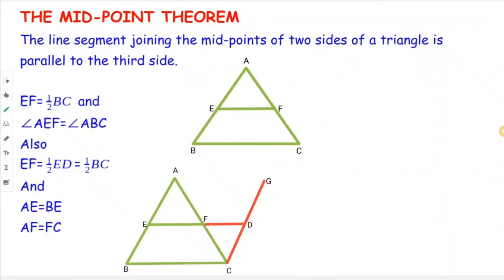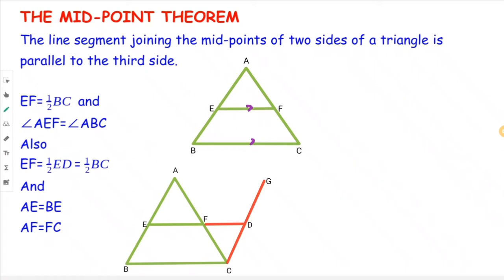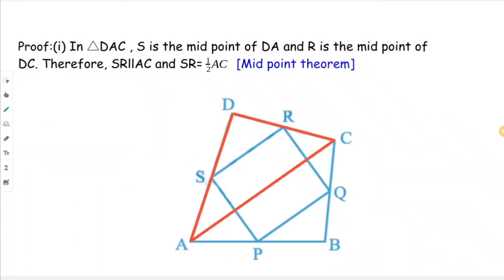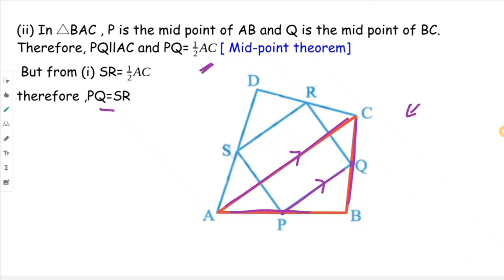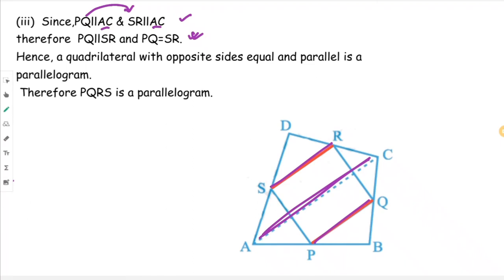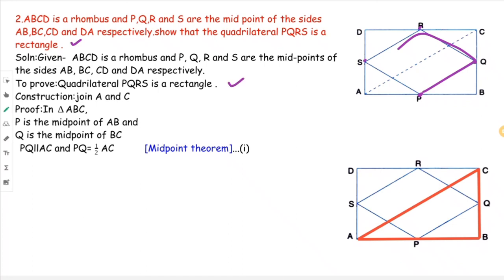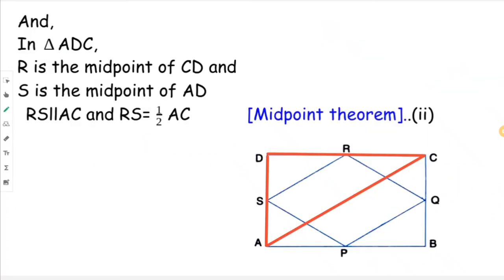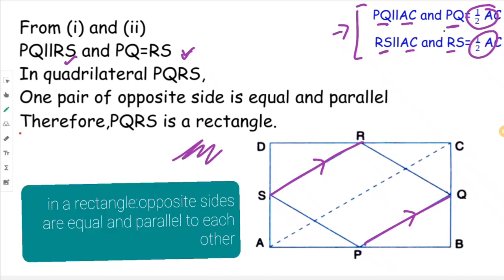NBSE,class9,ex:8.2 Q1 and Q2